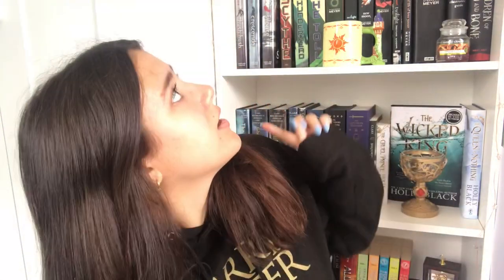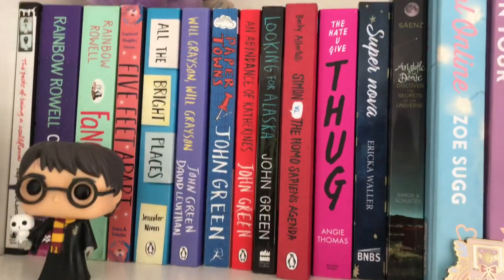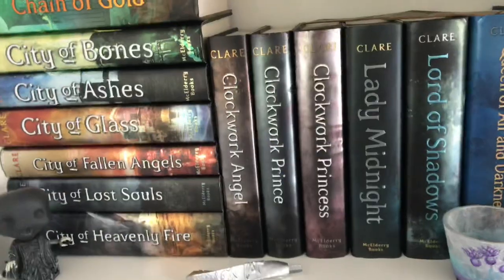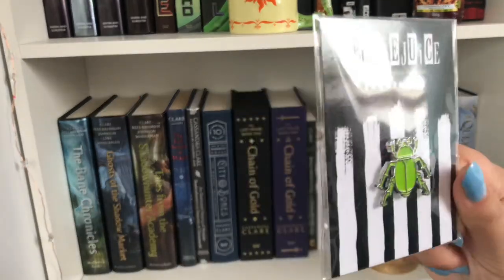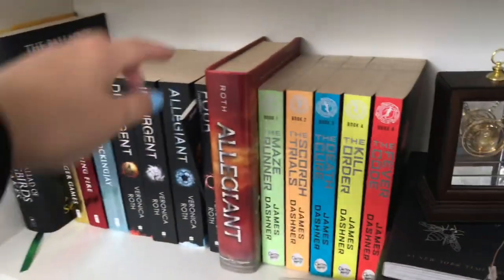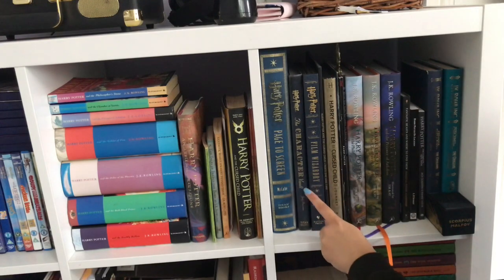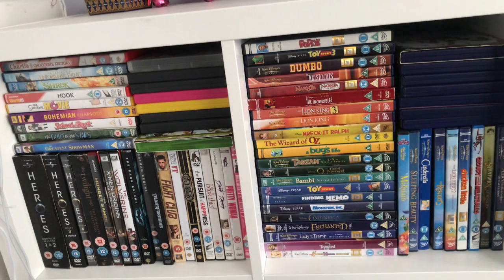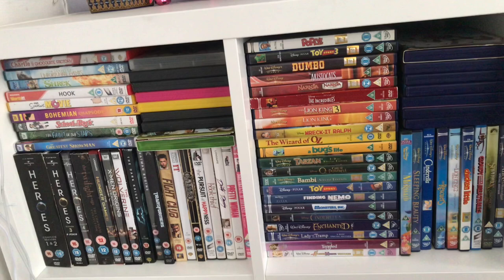bookshelf tour (around 100 books) | amyrosehall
✨SOCIAL MEDIA✨

My Pop in a Box refferal code : AMY-R2V5